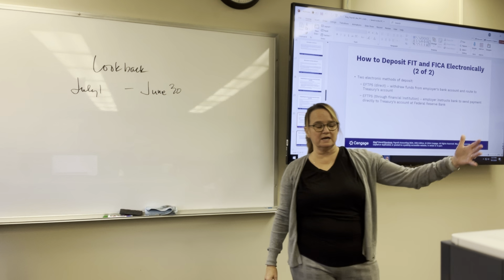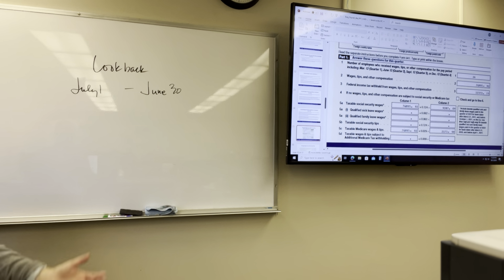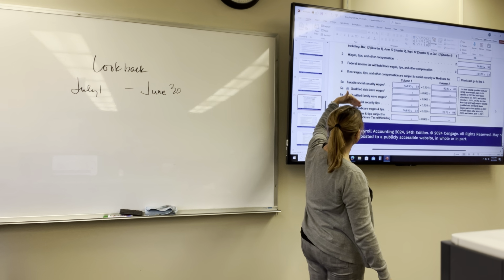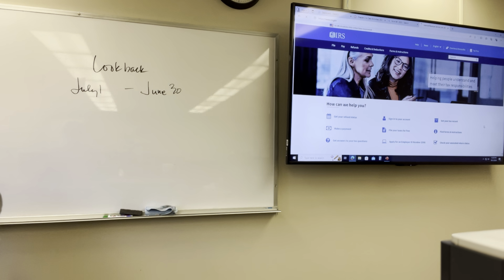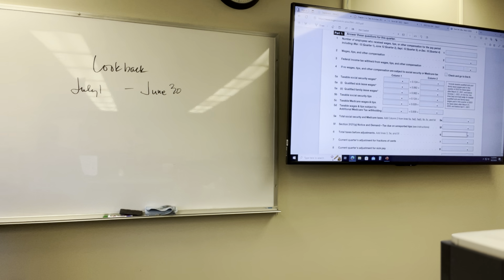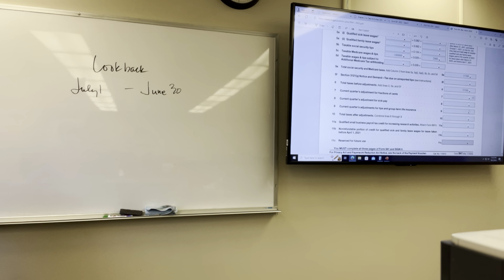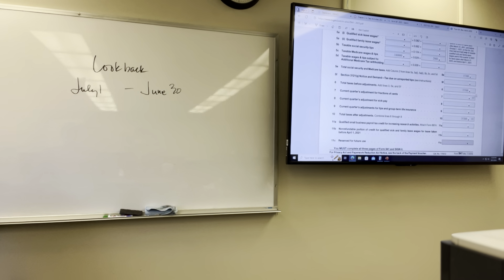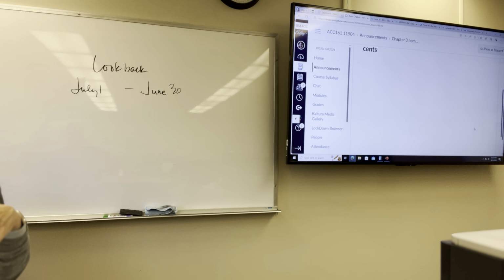Payroll Accounting, Fall 2024, chapter 3, form 941